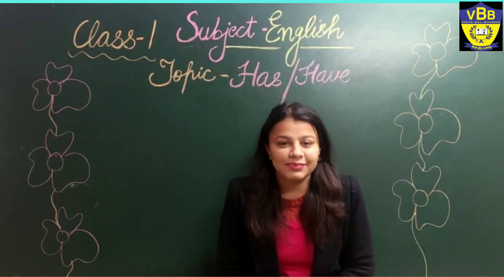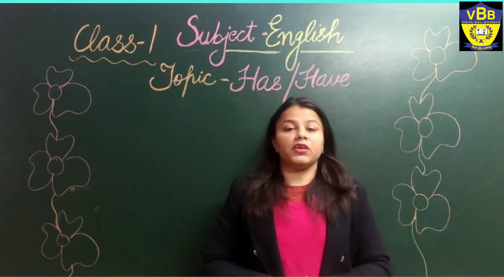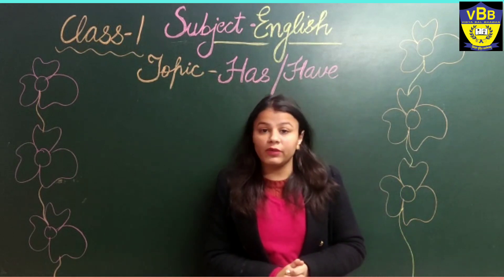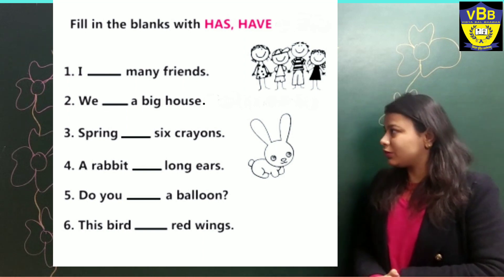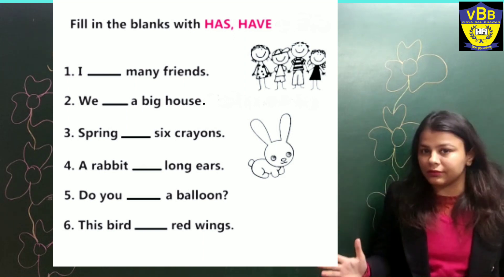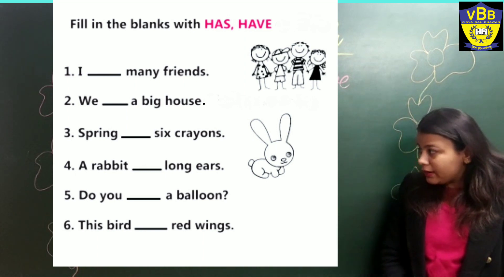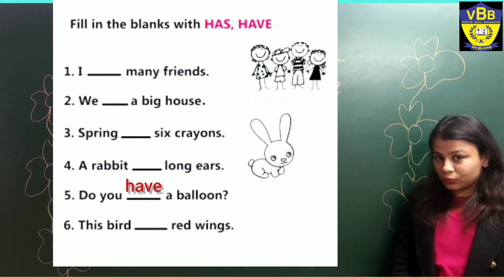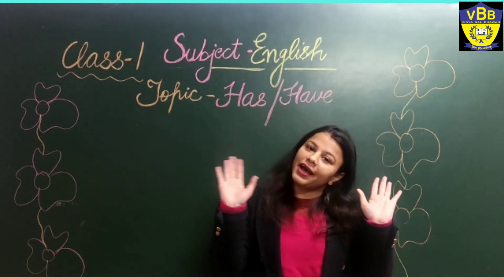Class I : ENG : Has/ Have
Teacher is explaining about Has/Have topic through this video.